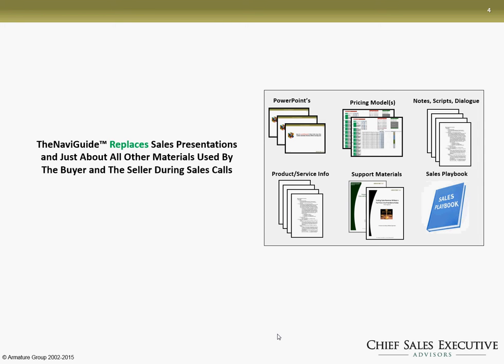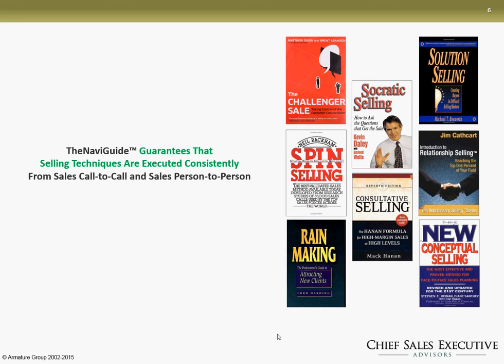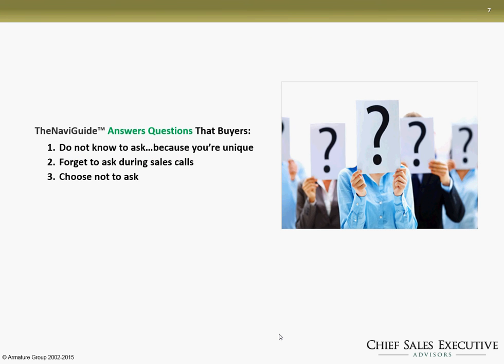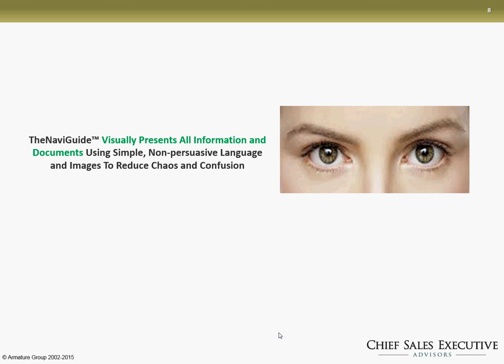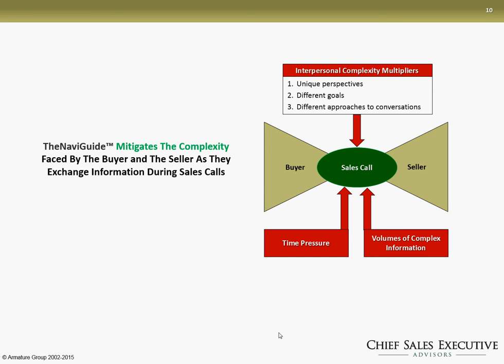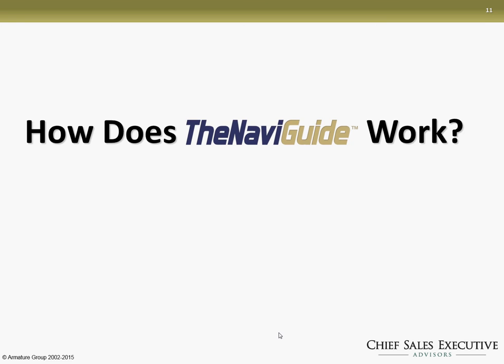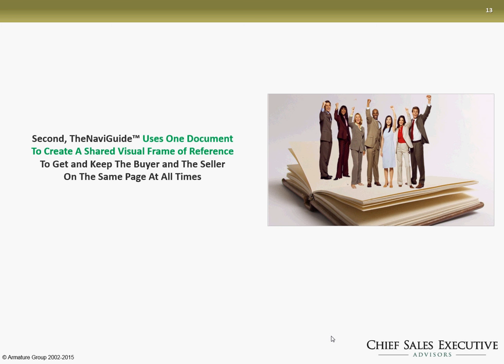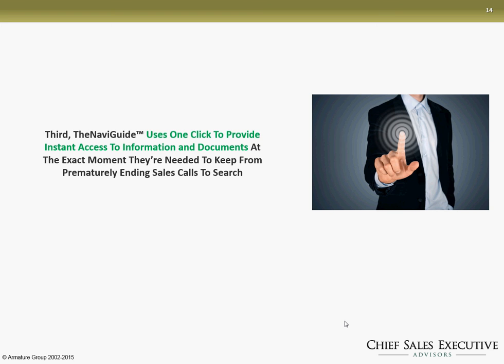What Is TheNaviGuide?